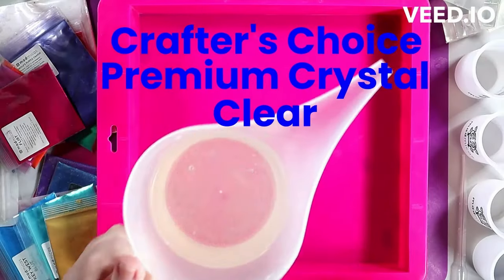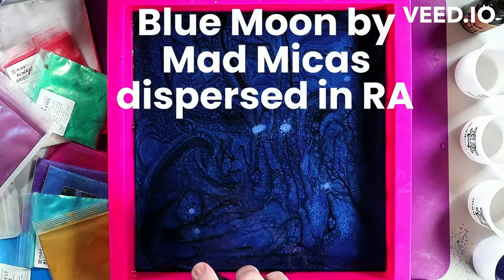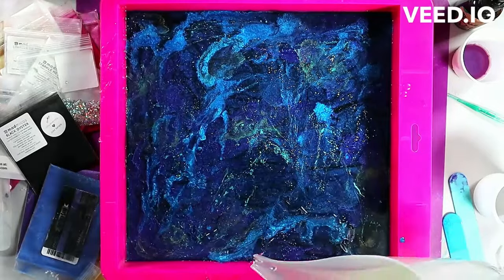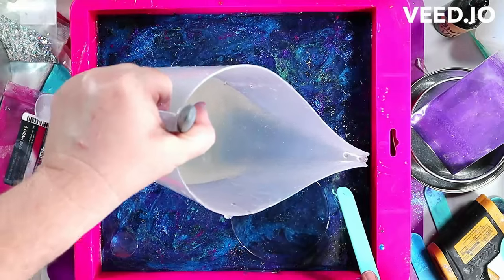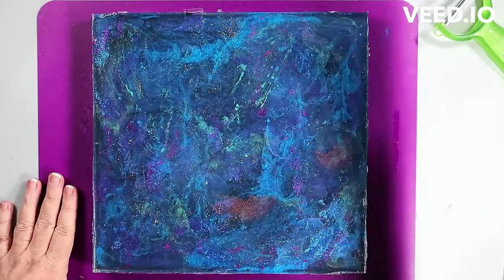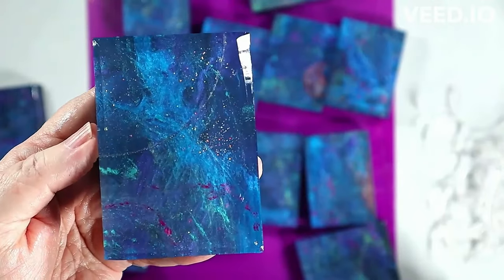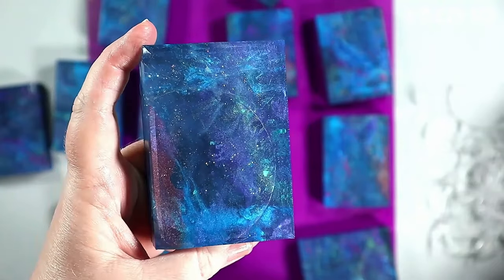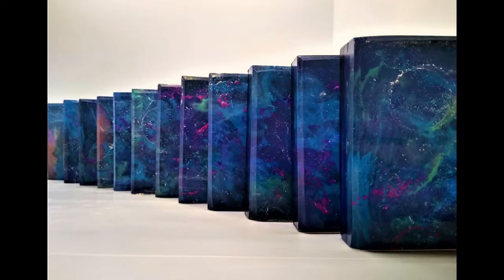How to Marble a GALAXY Soap with Melt & Pour! So much FUN!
Marbled Melt and Pour Soap? YES! In the form of a GALAXY? Also, yes.
My technique for creating a marbled effect in Melt & Pour, I've decided to call Fluid Layering. I've been back and forth about it, but I think that best describes it.

Follow my channel to learn the basics, improve standard glycerin soap skills, plus up your MP game with unique techniques I use in my Art Soaps, and experiment with me as I push the boundaries.

If you purchase anything through this link, I will receive a small percentage. I stand behind their products for the quality, variety, and their ethical standards in both sourcing and business practices.
MAD MICAS COLORANTS USED IN THIS VIDEO: Twilight Blue, Key West Blue, Blue Moon White, Blue Tide, Pow Pow Purple, Flashdance, Sparkle Me Aqua, Sparkle Sunshine, Always a Bridesmaid, Into the Mystic, and Crazy Eyes.

the recent delays. My life is a bit hectic right now.

CHAPTERS:
00:00-02:11 Layer 1
02:11-05:14 Layer 2
05:14-07:38 Layer 3
07:38-09:31 Layer 4
09:31-11:48 Layer 5
11:48-12:35 Top Coat
12:35-15:35 The Cut
15:35-18:01 Beveling
18:01-24:03 Closeups (worth it)
24:03-25:34 Anniversary & Light Box pics